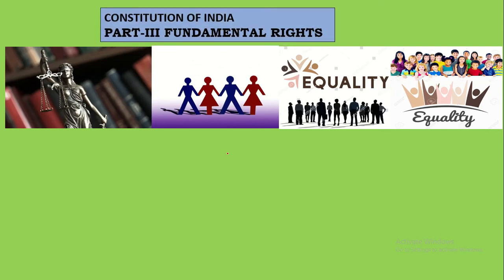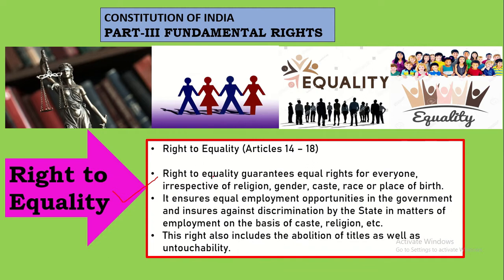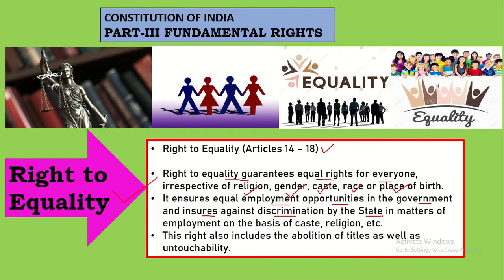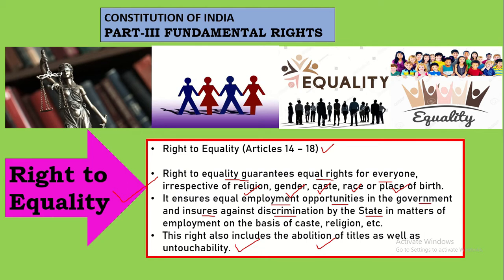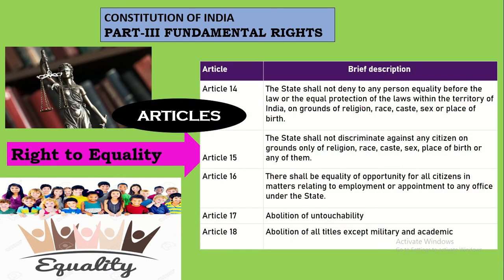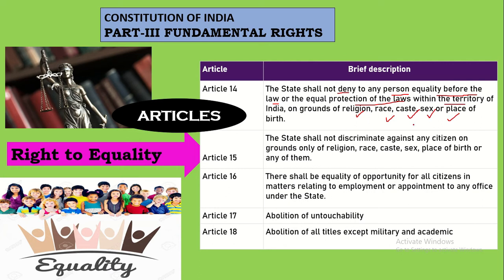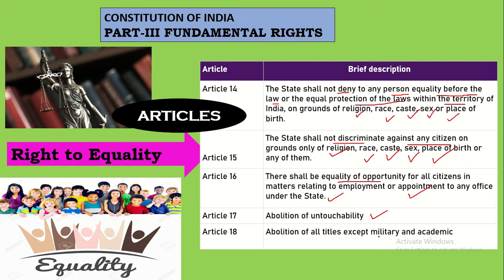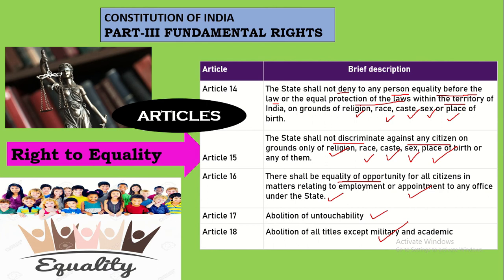Rights in the Indian Constitution (Full Chapter) | Class 11 Political Science- Rights to Equality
Chapter 2. RIGHTS IN THE INDIAN CONSTITUTION

Required rights: the rights of the individual are required for personal development . These fundamental rights in Part III of the Constitution of India as Indians get .

Rights are needed for the following reasons:
(1) rights are human personality .
(2) civil freedom essential for democracy, because no state can not suppress the civil rights of the arbitrary manner, in a democracy, people are the supreme .
(3) the rights of the arbitrary rule of the powers and functions work on hold .
(4) for relief from poverty and exploitation rights of our Constitution are lots . The Supreme Court has protected civil rights .
Declaration of rights: rights granted by the constitution and the list of protected "rights manifesto says demand raised by Nehru in 1928 .
The realization of civil liberty: civil liberties to the people against the autocratic rulers had to contend gross . It was Swatntrtaaa prohibiting arbitrary arrest, freedom of speech and religious freedom . At first, they were called civil liberties .
Declaration of Human Rights: the revolution of France in 1789 after French National Assembly issued the Declaration a prominent human rights . It was announced that "all human beings are born equal, therefore, their rights should be the same ."

Rights of persons accused of any crime:
These three types are:
(1) or accused person has committed an offense punishable by law stipulated penalties should not exceed the penalty .
(2) Any person more than once for the same crime can not be prosecuted and punished .
(3) The person accused of any offense against himself can not be compelled to testify .
use of force :
Means the use of force or coercion to compel the accused to do what he wants to do it - like intimidation, hurt, kill or weep, or to illegally imprisoned .
Preventive detention:
Preventive detention without trial run means a person having custody .
The aim of preventive detention:
The aim of preventive detention for the crime committed by a person not to punish, but to prevent him from committing the crime is . Thus it is protective rather than punitive measures .
Any person interned two right:
(I) a right to know on what basis he has been arrested .
(Ii) the right to make representations against the order of detention .
Impact on fundamental rights in an emergency:
(1) has an adverse effect on fundamental rights in the event of emergency . Under which freedom of speech, freedom of assembly-convention, freedom of moving around within the country are suspended .
(2) The Legislature may make laws and an executive who can work in article (article) 19, which go against the rights provided by .
(3) an unexpected emergency, difficult and dangerous situation . It requires immediate action if . The proclamation that the president on the advice of Cabinet .
(4) The freedom, many restrictions on personal freedom are more . In addition, the Constitution provides for preventive detention .
Right against exploitation :
Human-business - when selling items like women and men, let out or otherwise use, as well as women and girls for immoral purposes to do business is also called human trafficking .
Forced labor or forced labor - a person to act against his will and then not pay wages or do not give a fair wage is called forced labor .
Provisions in our Constitution against exploitation are the main two:
(I) prohibiting trafficking and forced labor: Article 23 of the Constitution by the human trade and forced labor has been declared unlawful and forced to work .
(Ii) prohibitions on child labor: child labor, also called child abuse . Children under the age of fourteen years, a factory, shop or mine or otherwise engage in any hazardous work done by children is illegal . "Rights in the Indian Constitution (Full Chapter)","Class 11 Political Science",
"magnet brains",
"rights in the indian constitution",
"class 11 political science",
"class 11 rights in the indian constitution",
"class 11 political science rights in the indian constitution",
"rights in the indian constitution class 11 political science",
"rights in the indian constitution class 11th",
"rights in the indian constitution class 11 full chapter",
"political science class 11 rights in the indian constitution",
This is SESHU CHEERA, Holds a Master's degree in Political Science, UGC-NET in 2008. I have a passion to teach. I try my level best to teach any topic with relevant examples.
Learned NLP-Neuro Linguistic Program and LAW of Attraction.
love reading books. My favorite books are Secret, Bhagavad Gita, Bible, Power of Sub-conscious brain, Power of positive thinking, etc.
Wrote few books on my thoughts about my mother "MY MOM"S DREAM-A THANK YOU NOTE TO MY MOM" & "CONQUERING LIFE".
I hope my videos will help Students, Teachers, and Aspirants of UPSC, ALL Public Services, SSB, etc
This channel is started on MY Mom's name "MALLI ACADEMY".